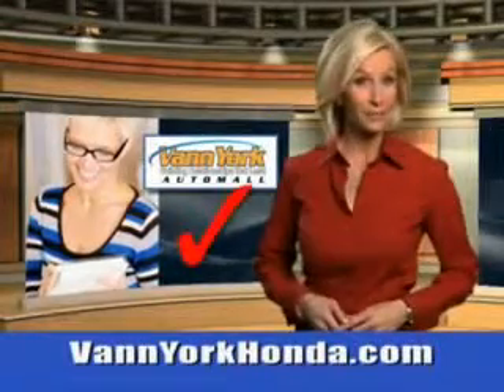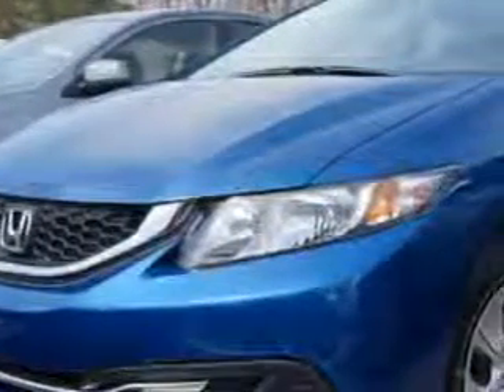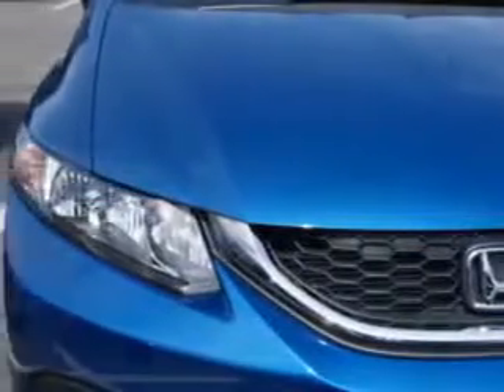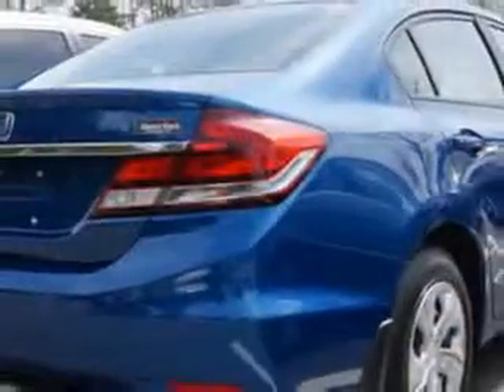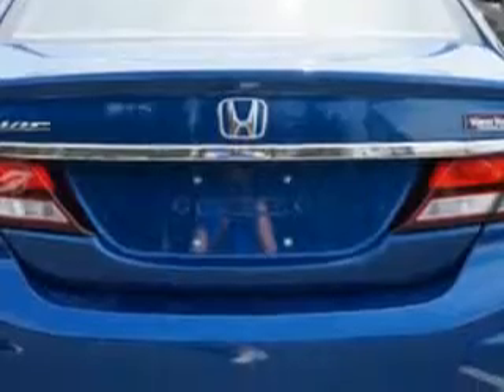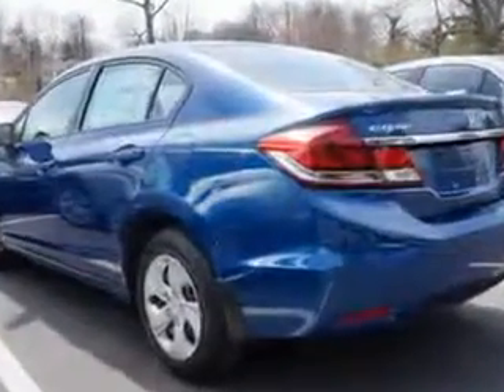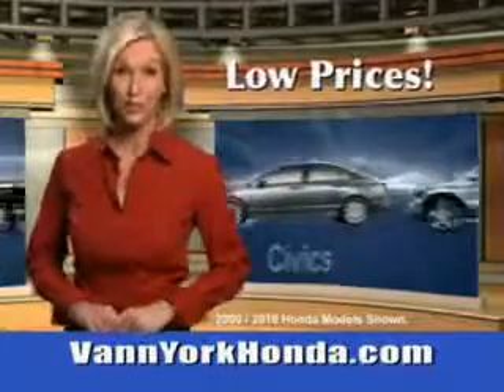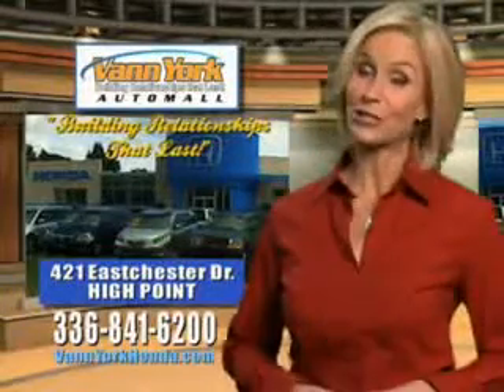Used 2014 Honda Civic LX Greensboro, Winston Salem High Point, Kernersville NC Vann York Auto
New 2014 Honda Civic LX Greensboro, Winston Salem High Point, Kernersville NC Vann York Auto Mall, Imagine driving this Dyno Blue Pearl Honda Civic Sedan, equipped with a 4 Cylinder engine and an automatic transmission. Enjoy this great car with features like Halogen Headlights, Auxiliary Audio Input - Ipod/Iphone Integration, Ambient Lighting, Remote Anti-Theft Alarm System With Engine Immobilizer, Rear View Camera, Electronic Brakeforce Distribution, and much more. Enjoy the drive and have peace of mind in this Honda Civic. See us at Vann York Auto Mall today!VIN:2HGFB2F5XEH518852

422 Eastchester Dr.
High Point, North Carolina 27262